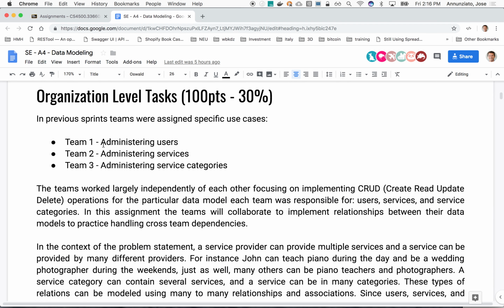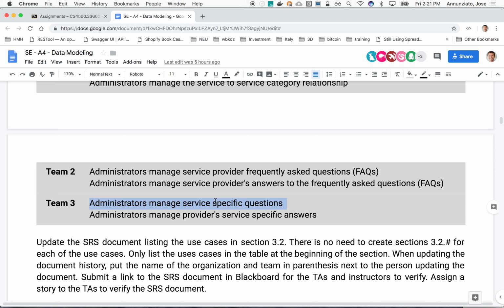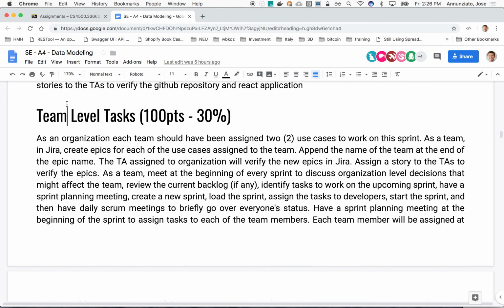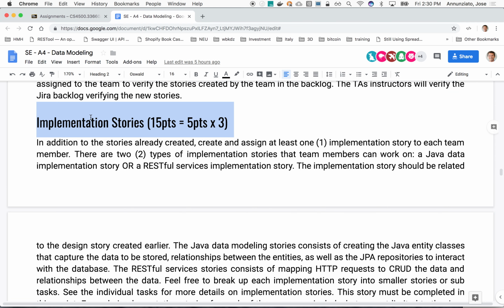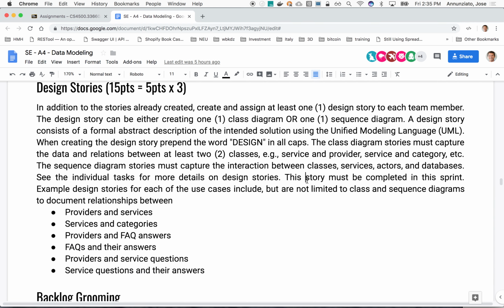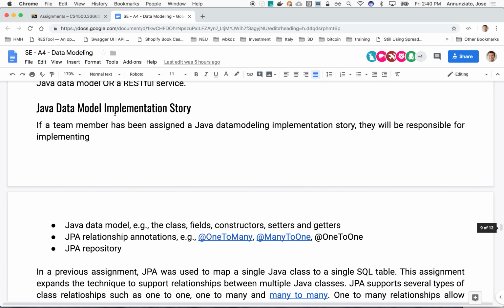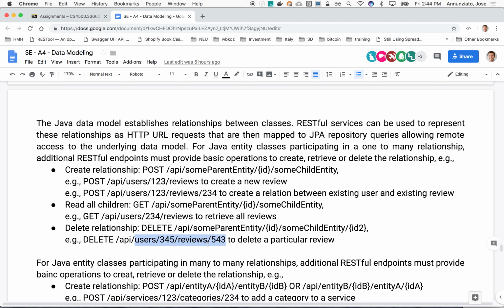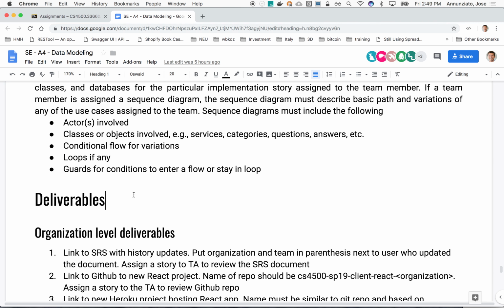W4 5 2 assignment 4